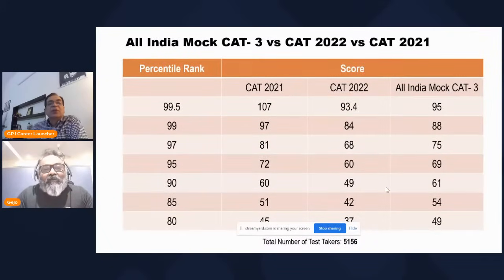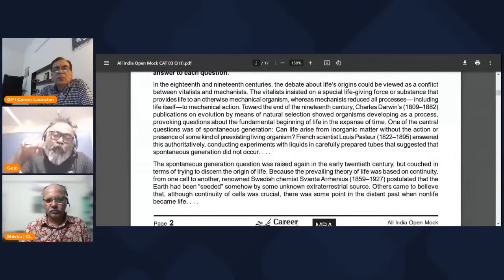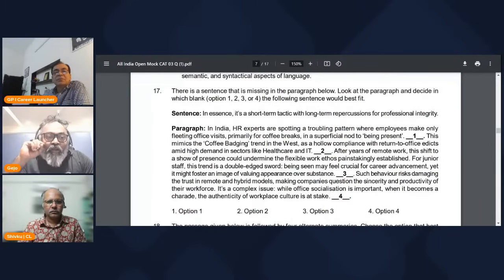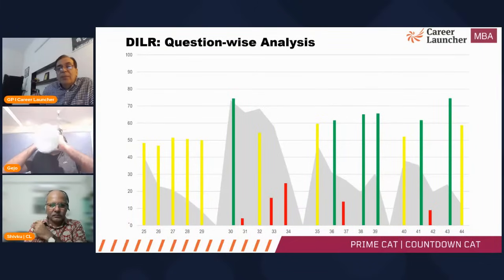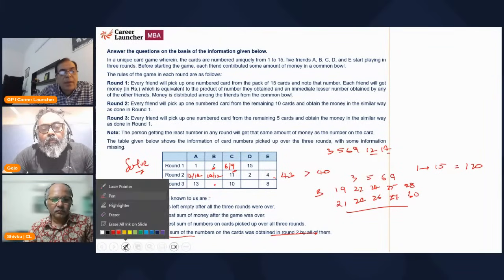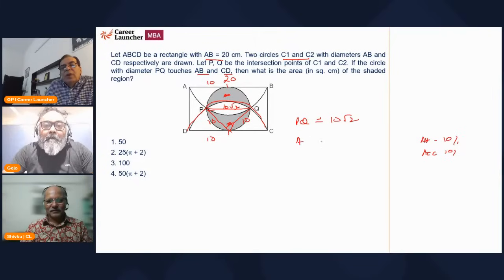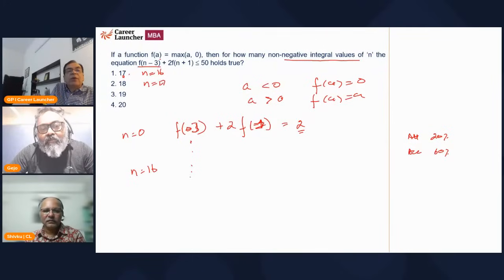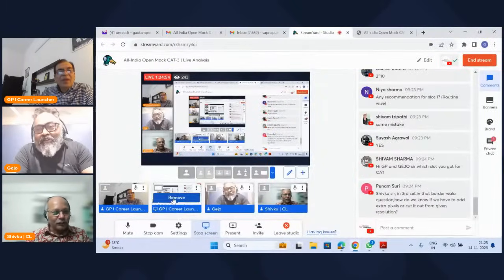All-India Open Mock CAT-3 | Live Analysis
Join our CL Mentors live as they do a mock analysis of All India Mocks CAT - 3 for CAT 2023. This live session is a must-attend for all the CAT 2023 aspirants as you will learn how to do a detailed mock analysis which will help you in your CAT preparation journey.

For Offline Programs:
Contact your nearest CL centre

To get regular updates on MBA exams, join our Official Telegram group